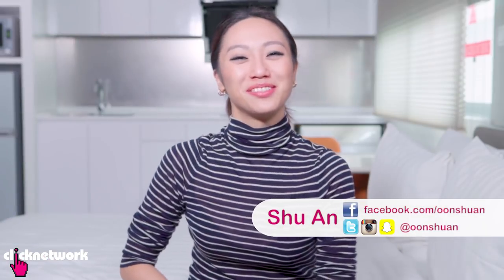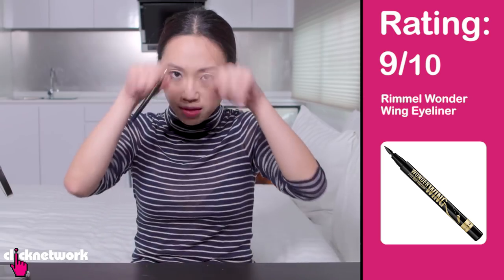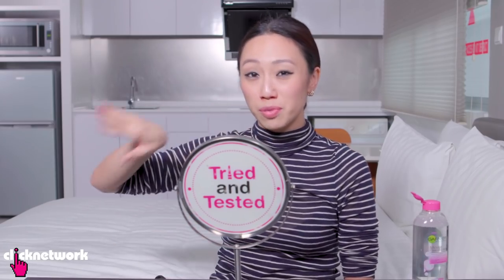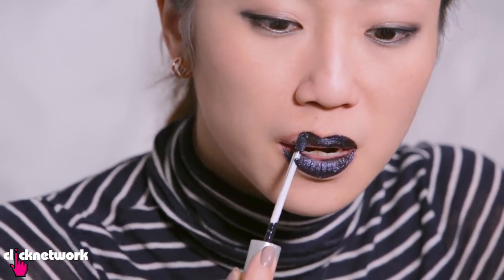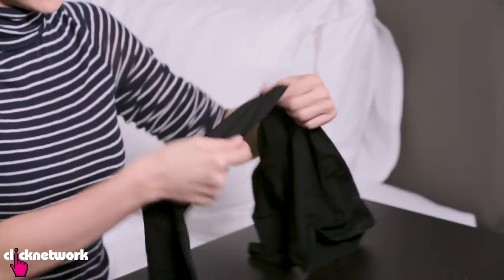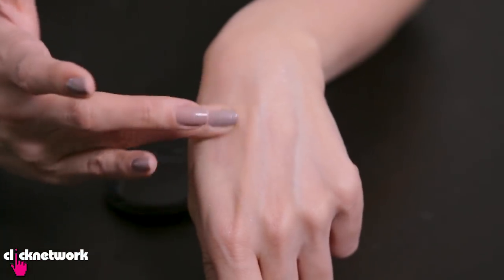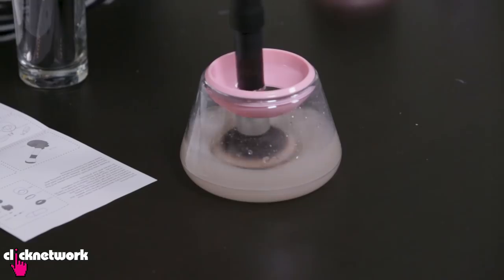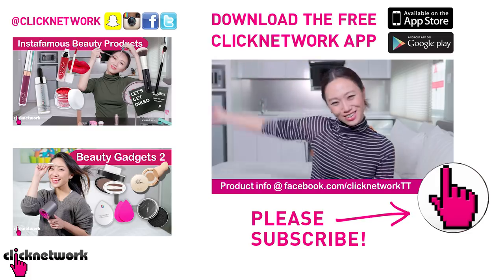Ingenious Beauty Products - Tried and Tested: EP126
Shu An tries out ingenious beauty products like a matte lipstick that transforms into glitter when you press your lips together, tape that makes your face instantly smaller, unrippable stockings and more!

Product Info:
Rimmel Wonder Wing Eyeliner